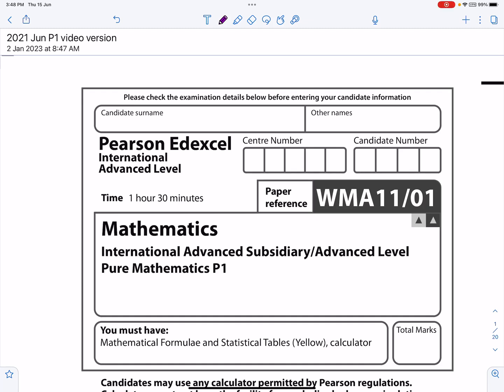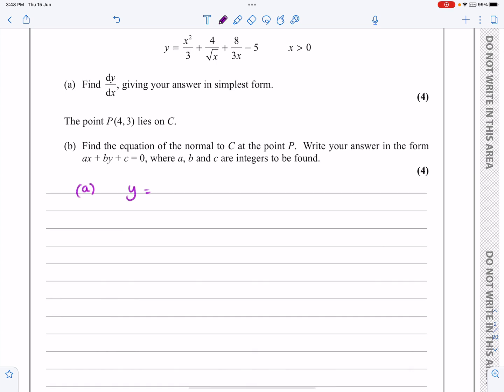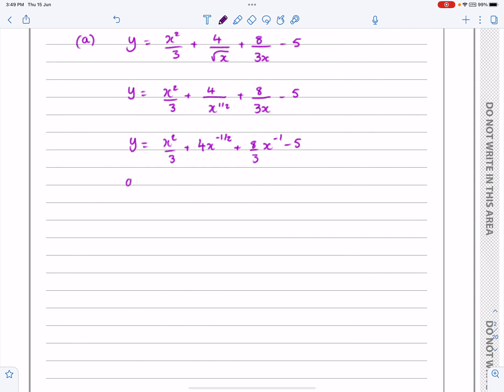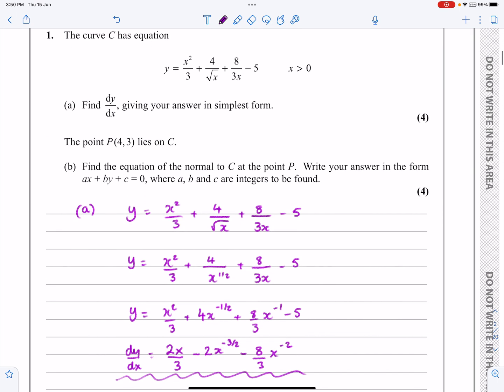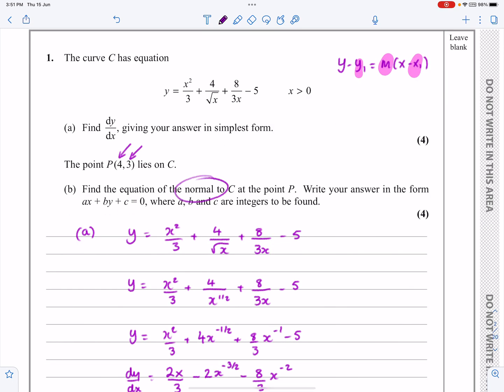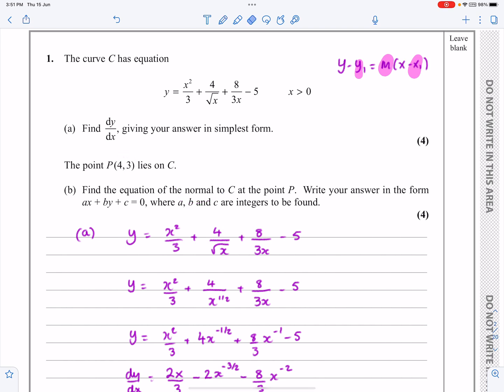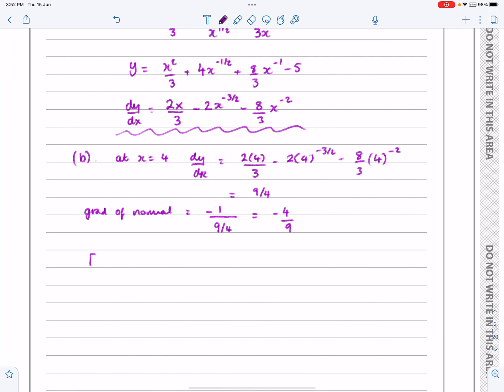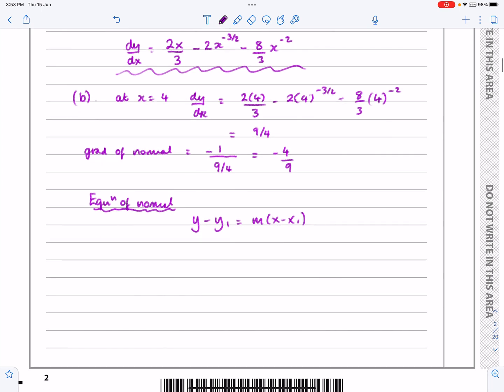IAL Edexcel, June 2021, P1, Q1, Differentiation, Gradients, Tangents and Normals, Nick Peters.